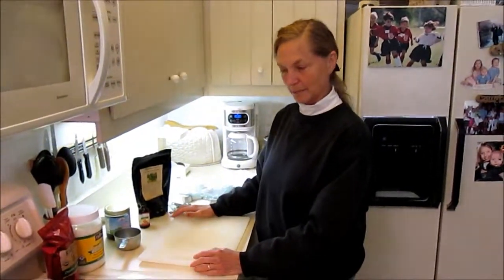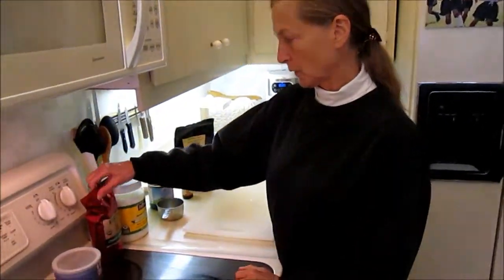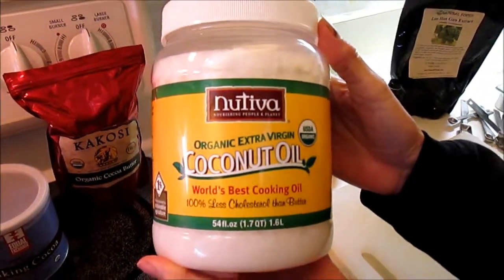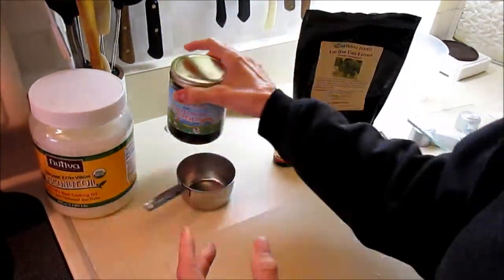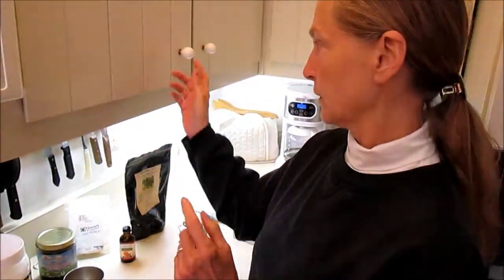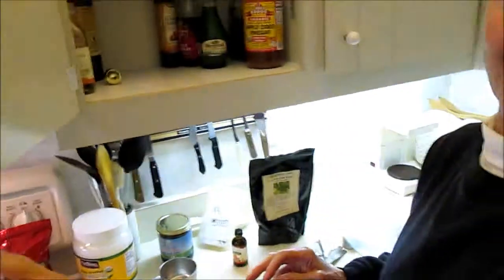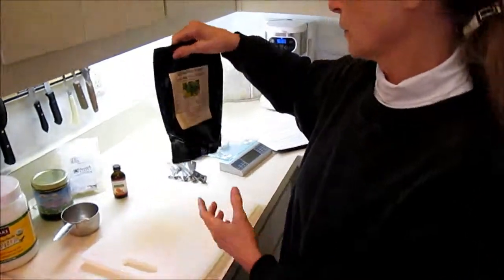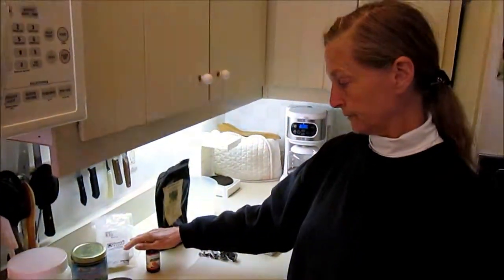Paleo Chocolate Video 01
Part of a series of six videos about making paleo/ketogenic chocolate:

Video 1: Intro, Ingredients,
Video 2: Equipment,
Video 3: Quantities, Process
Video 4: More process.  Dry ingredients, taste, pouring
Video 5: Good for the brain?
Video 6: Freezing and Eating